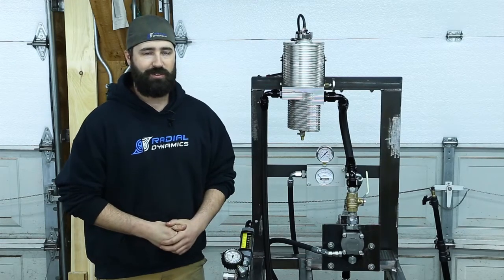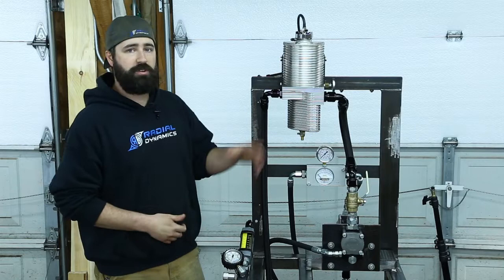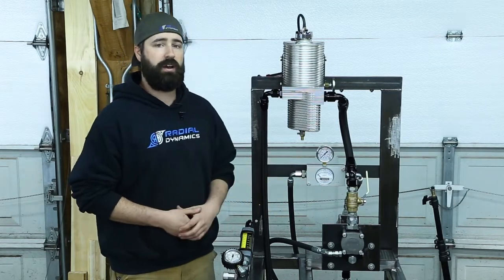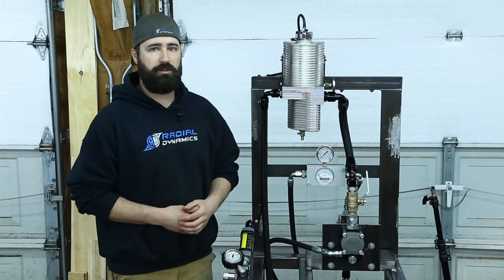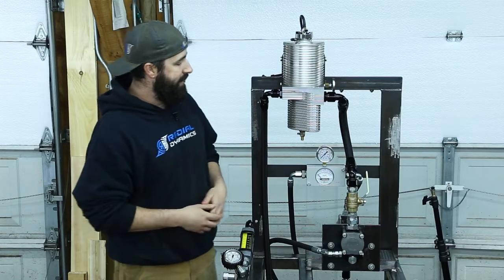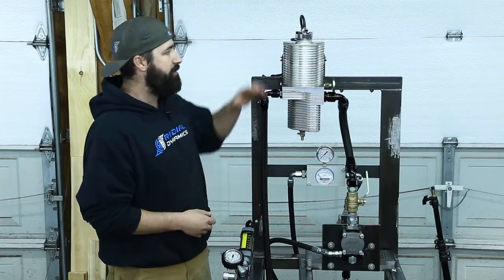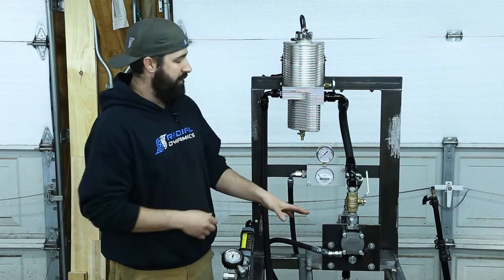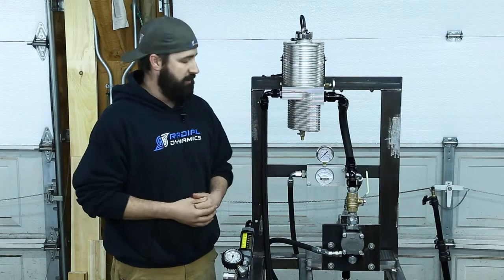How Steering Reservoir Pressure Affects Pump Cavitation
In high RPM hydraulic pumping applications, cavitation is the inevitable enemy, however, there are steps we can take to reduce its intensity and the damage it causes in high performance steering systems. Adding pressure to a reservoir is one of the simplest steps we can take in reducing cavitation. This video demonstrates how reservoir pressure and resulting change in cavitation affects the tone of a healthy pump at high speed operation, and why Radial Dynamics steering reservoirs utilize 10 PSI pressure caps.

Find the complete line of patented Radial Dynamics Vortex Reservoirs